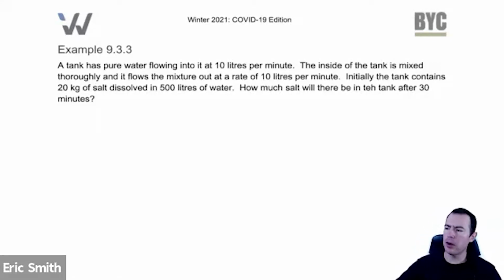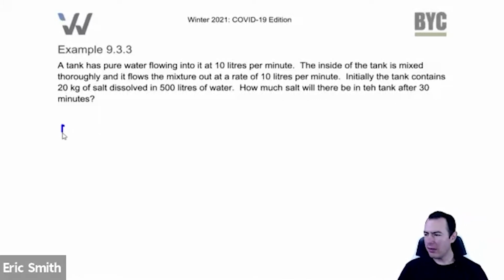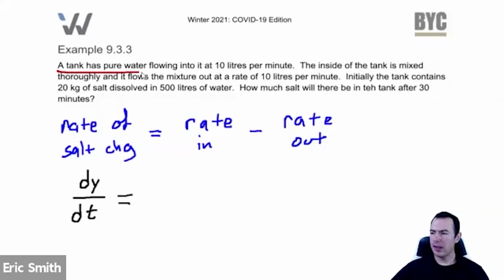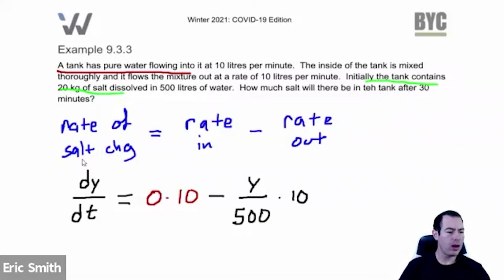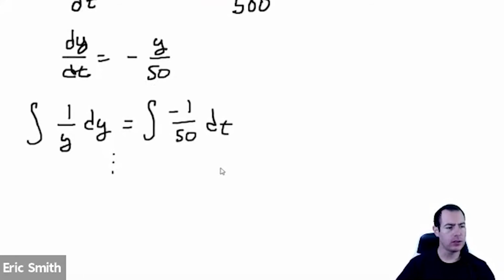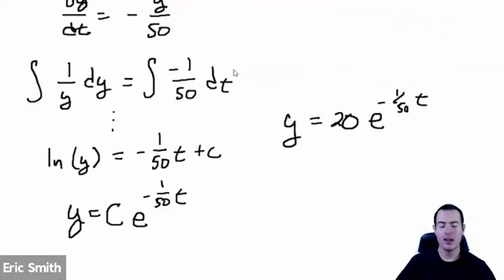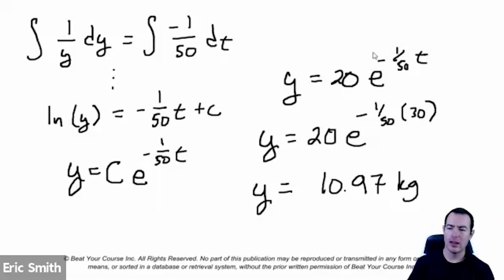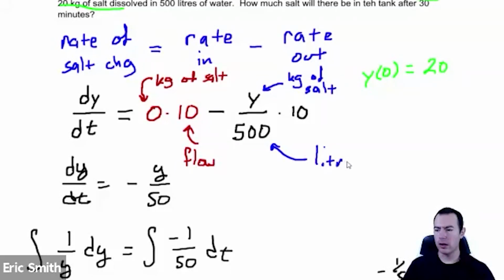Live Session: MATH 1AA3 1ZB3 Exam Question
Go through an exam question in a live session hosted by our Math expert Eric!

In this video, you'll learn the answers to questions like:
 • What does calculus early transcendentals cover?
 • What is single variable vs two variable?
 • How do you solve for a single variable?
 • What is early and late transcendentals?
 • What is single variable?

Happy studies ~